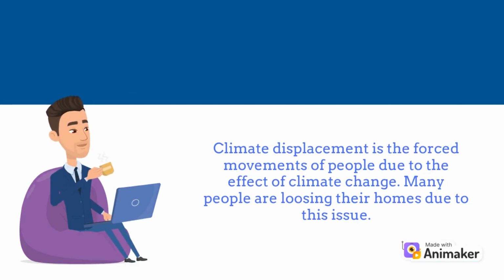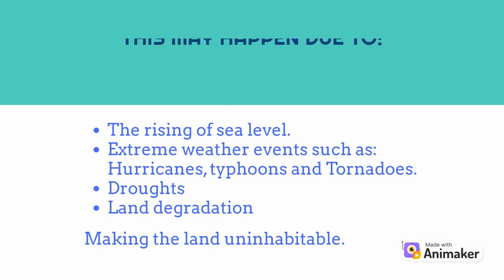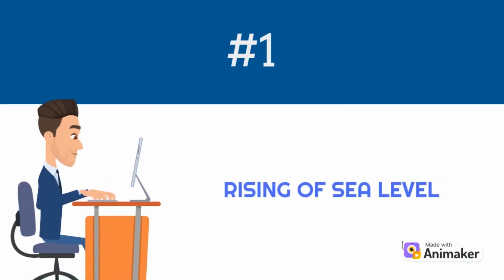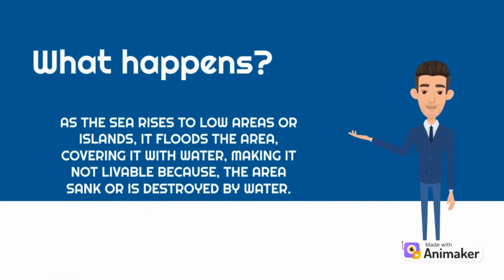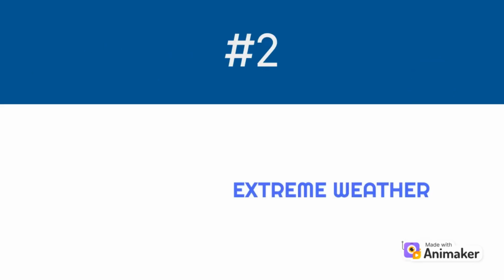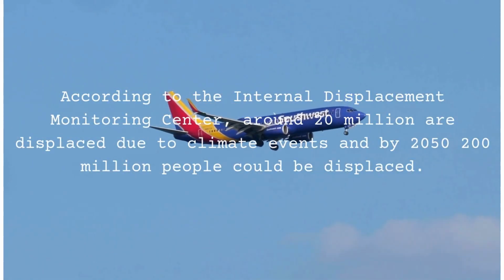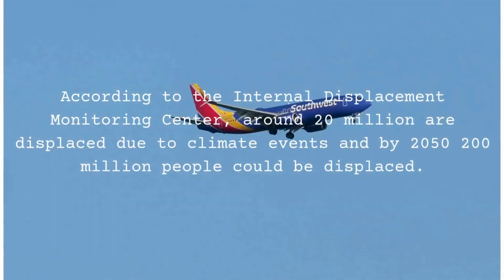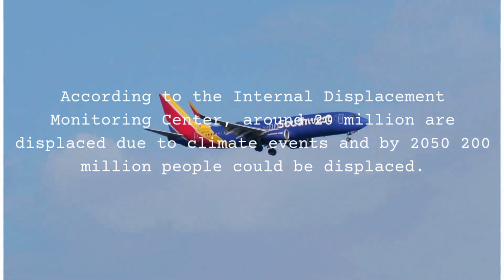Why Are Millions Being Forced to Leave Their Homes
Hey everyone! This video is on a global issue called Climate Displacement.